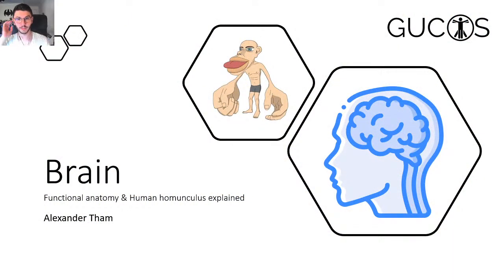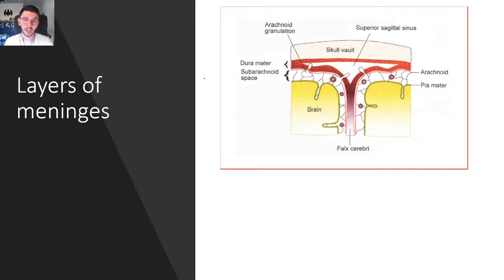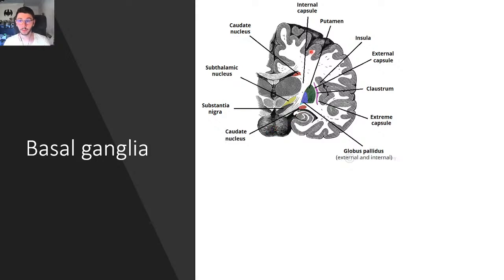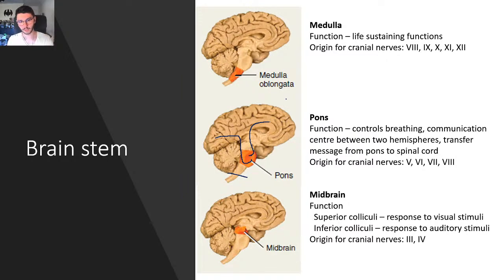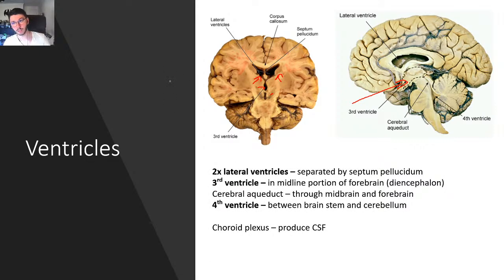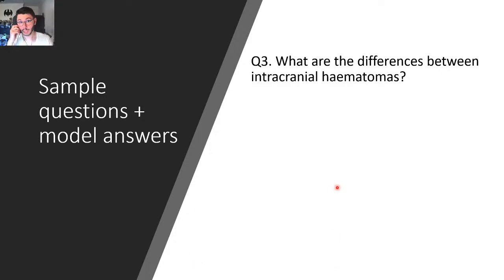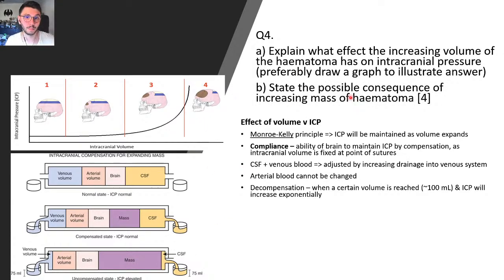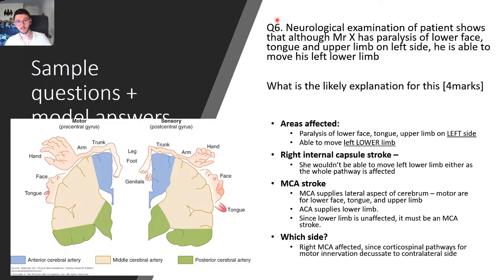The Brain - Functional anatomy & Human Homunculus Explained | MedSchool Revision| Livestream VOD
[Contents]
00:00 Introduction & Contents

00:29 Anatomy of scalp
01:48 Pterion
04:59 Bones of cranial cavity
06:42 Layers of meninges

10:31 Lobe divisions
13:10 Functional areas
13:58 Overview of basal ganglia
18:15 Brainstem - medulla, pons, midbrain
24:07 Diencephalon - Epithalamus, Thalamus, Hypothalamus
28:02 Ventricles
31:04 Cerebellum

31:51 Circle of Willis

35:14 Sample question 1
35:48 Sample question 2
37:22 Sample question 3 - haematomas
41:26 Sample question 4 - intracranial pressure
47:00 Sample question 5 - label a diagram
48:35 Sample question 6 - stroke

52:30 Finishing thoughts

Do you feel lost with Head, Neck, and Neuro. Does the anatomy make your head spin?

Well fear not, as Glasgow University Clinical Anatomy Society is launching their YouTube channel. We will be doing weekly live revision sessions on Thursdays starting from April to put you at ease and ace your second year of medical school. The video will be replayable and links to the content used will be provided.